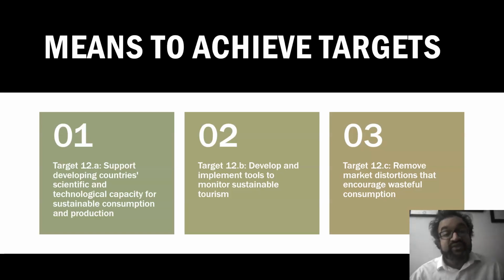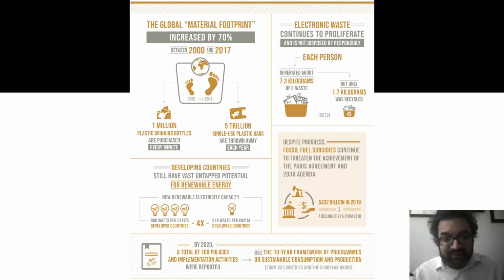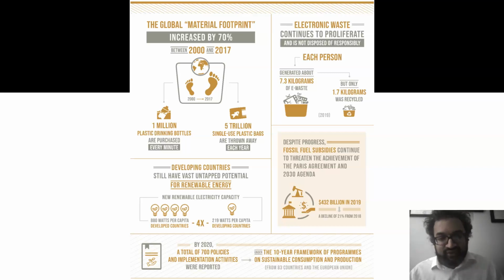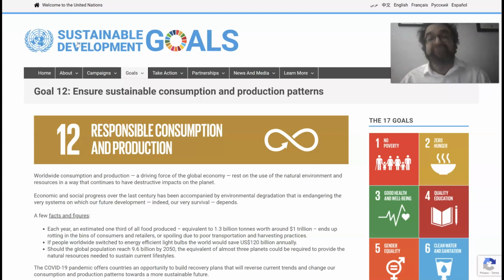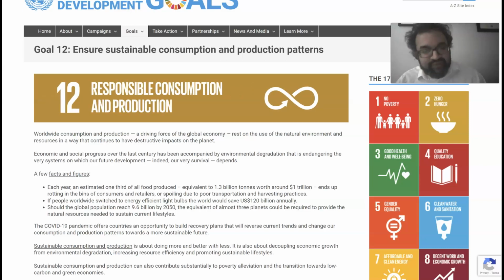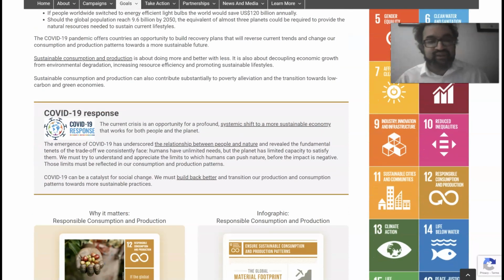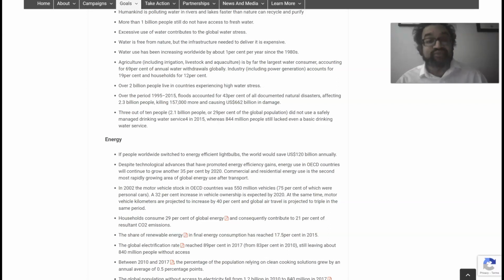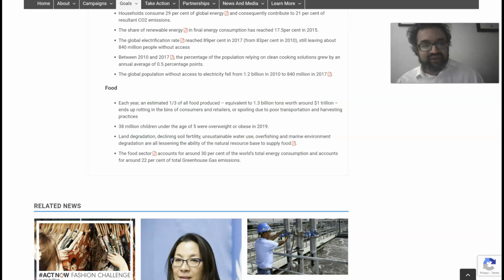Sustainable Development Goal 12- Responsible Consumption and Production